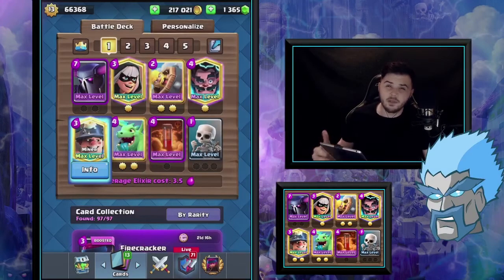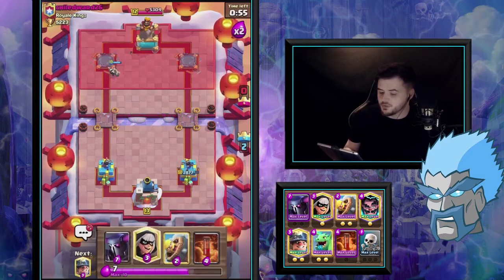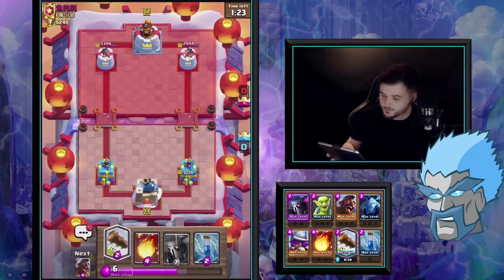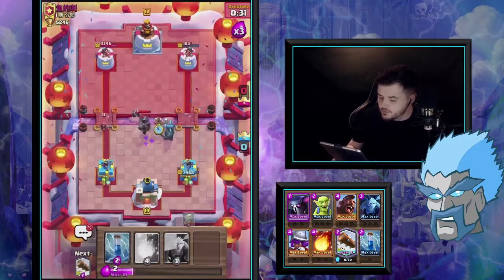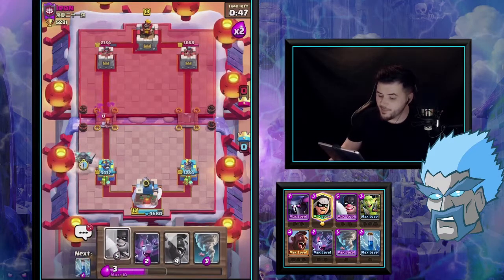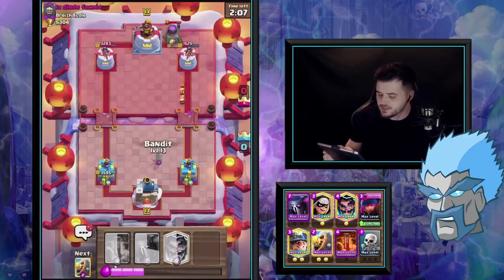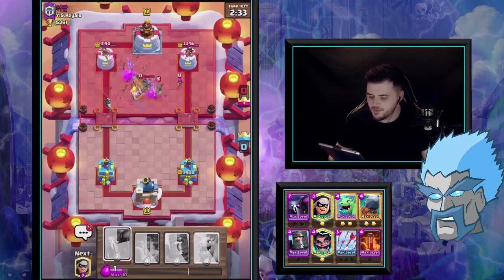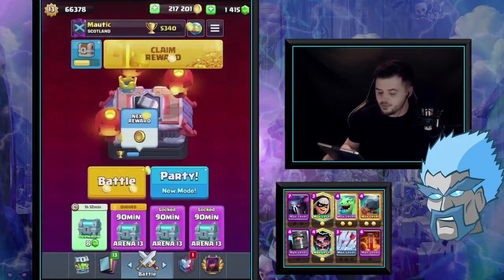*INSANE !*Top 5 MAX Pekka Decks For Ladder ! Features Bridge Spam, Miner, FireCracker - Clash Royale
Previous Episodes -

► Top 5 Elxir Golem Decks

► Top 5 WallBreaker Decks

► Top 5 Golem Decks

► Top 5 Graveyard Decks

► Top 5 Battle Healer Decks

► Top 5 Goblin Cage Decks

► Top 5 Meta Decks

►Top 5 Miner Cycle Decks

► 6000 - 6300+ Max Electro Wizard

► 5 Electro Wizard Decks -

► Top 5 Witch Deck -